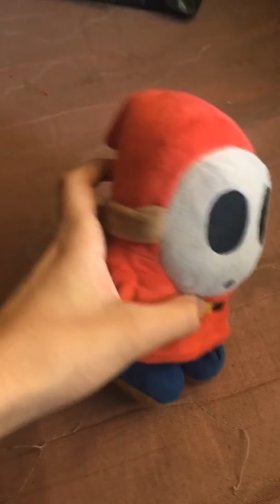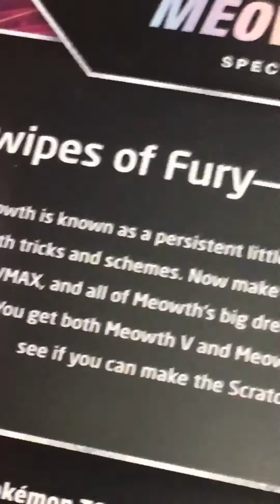The YouTuber competition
Who made the best vid